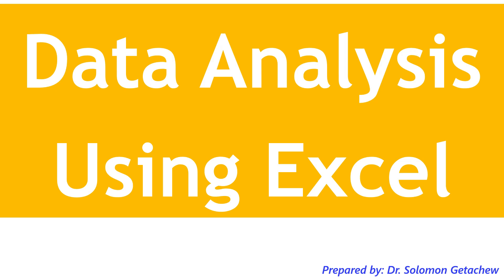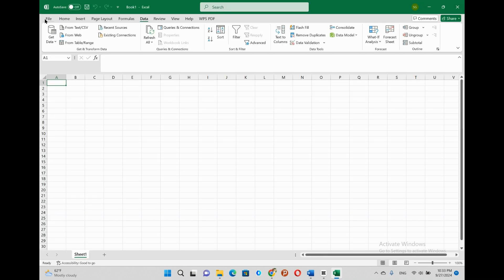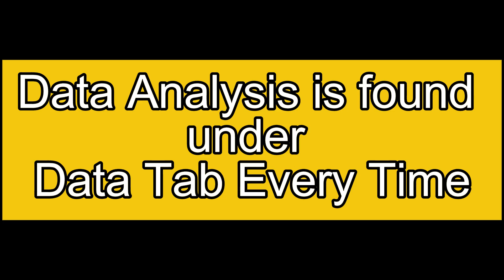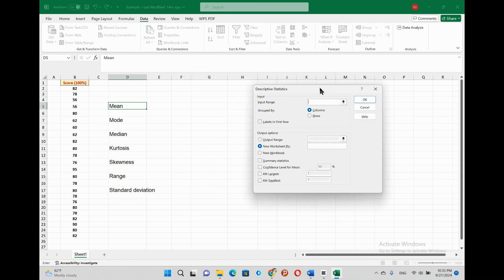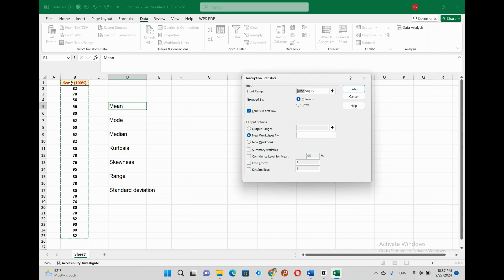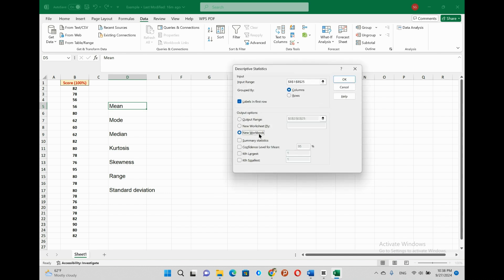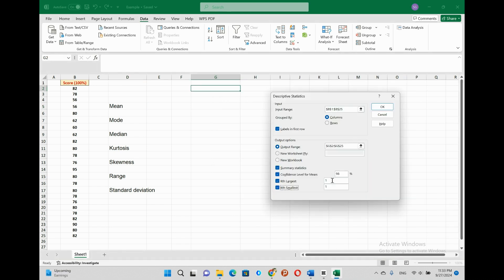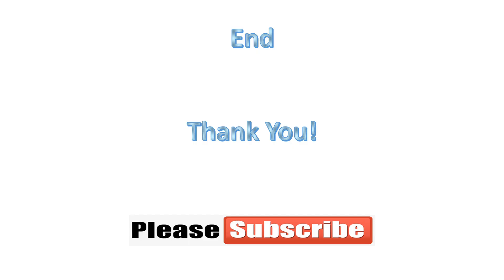Data Analysis Using Microsoft Excel: Descriptive Statistics | Mean, Median, Mode, Standard deviation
In this lesson, I have discussed data analysis using Microsoft Excel.
I will show you the steps how to find
Standard error,
Standard deviation, Range, Minimum, Maximum
Sample variance,
Kurtosis,
Skewness,
Sum and Count